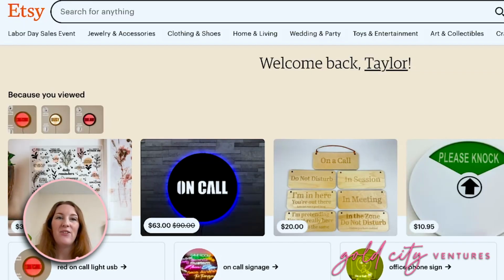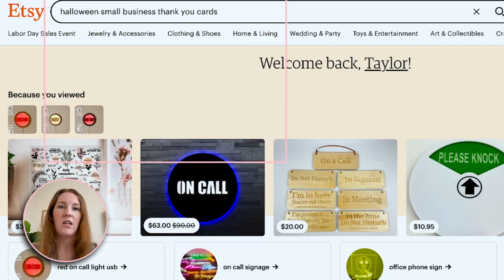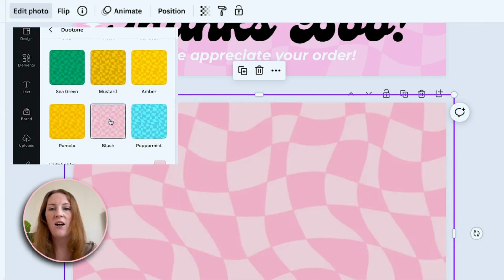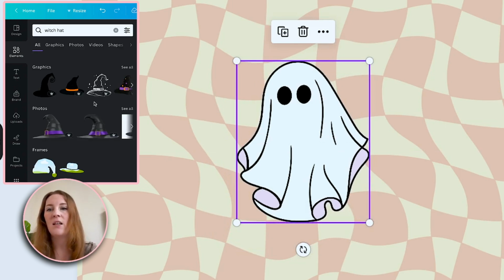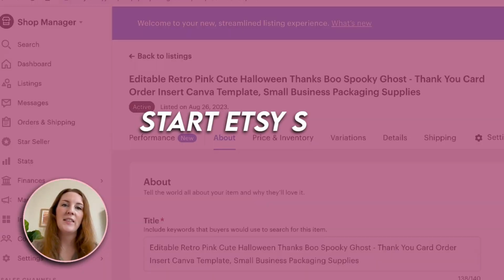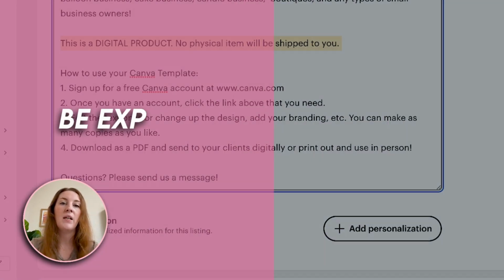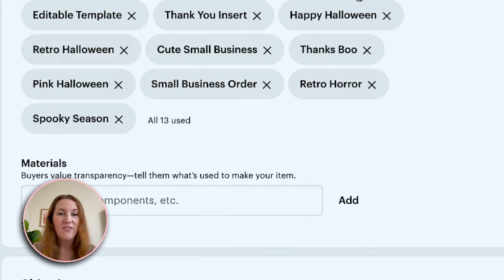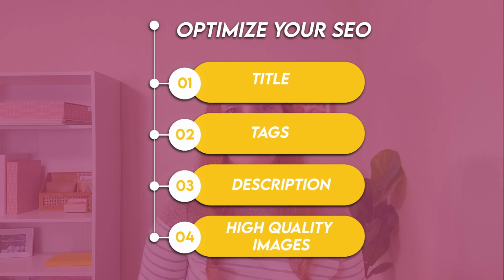Make Money from Home Online in 2024: How to Sell Digital Downloads on Etsy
Selling digital downloads on Etsy is a great way to create an extra income stream online for yourself. There are so many possibilities to choose from and you do not need any special skills or experience to learn how to create digital products and sell them on Etsy. In this video, I show you how to make a digital download on Etsy to sell.

☆ RESOURCES ☆